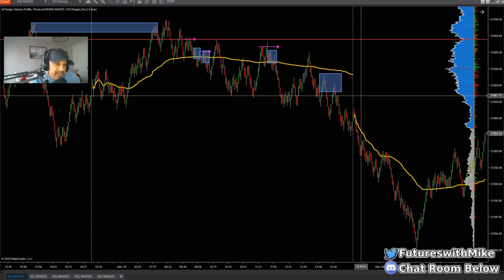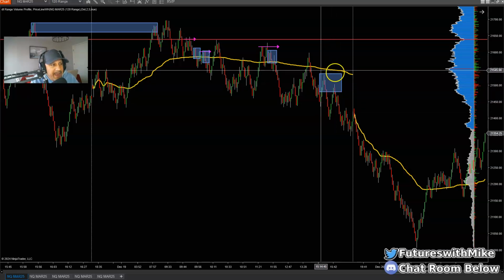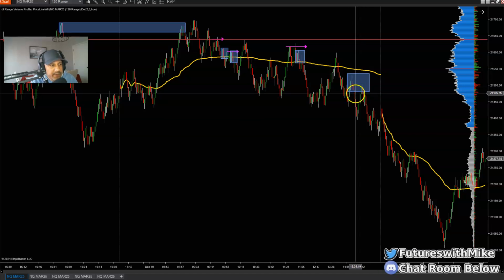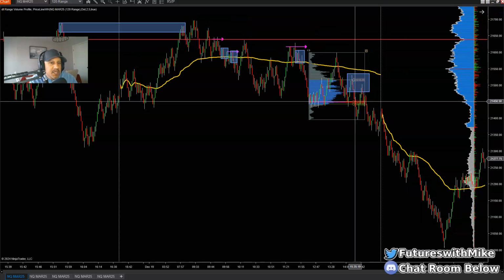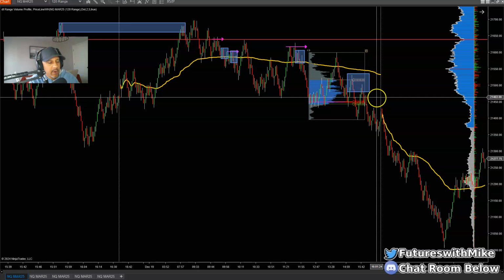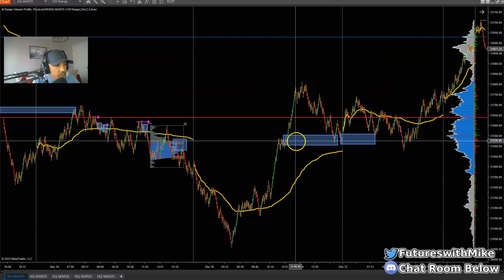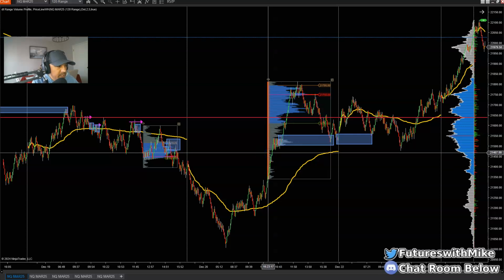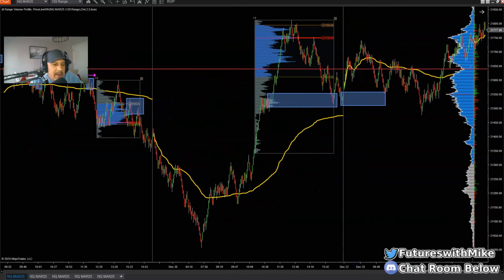The Best 2 Indicators for Trading Futures to Boost Your Win Rate Ever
Recommended Futures Trading Books:
The Discplined Trader by Mark Douglas